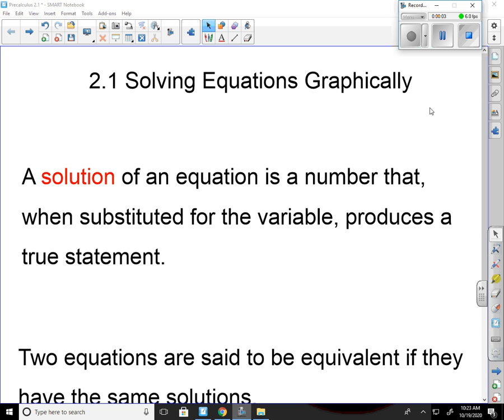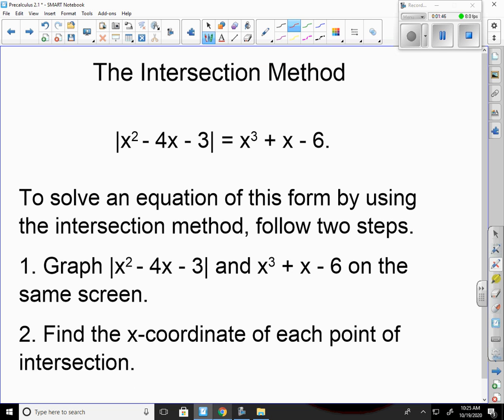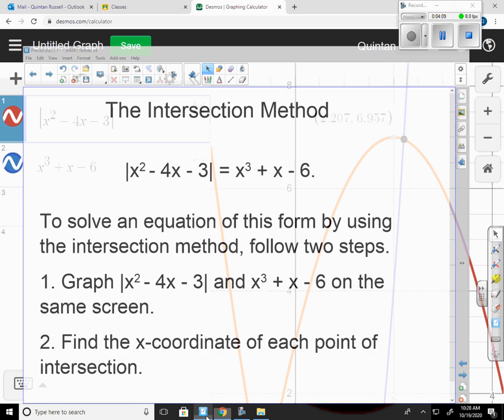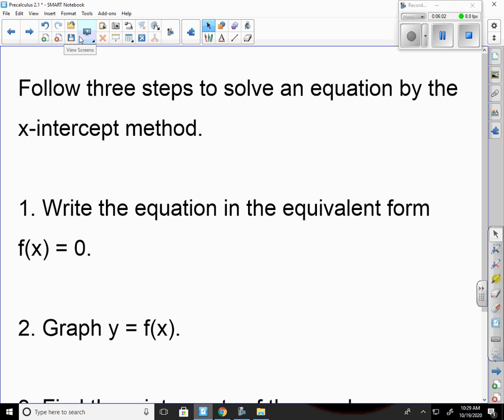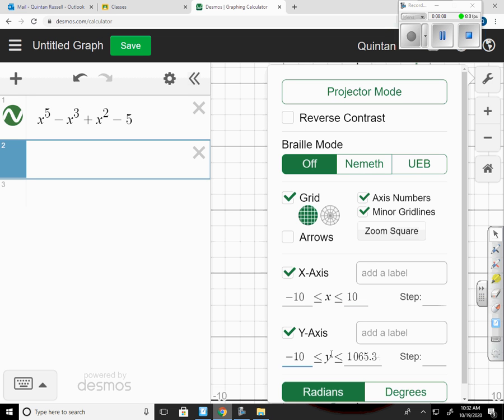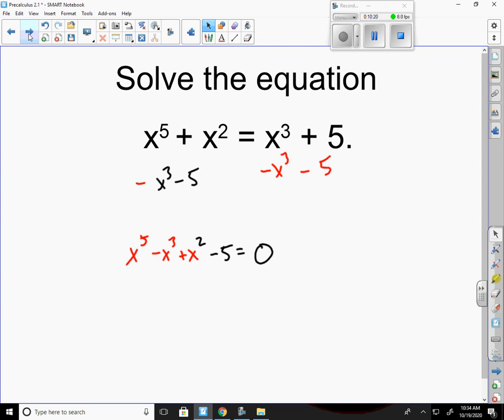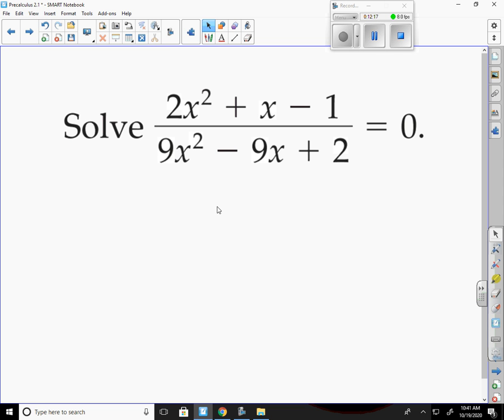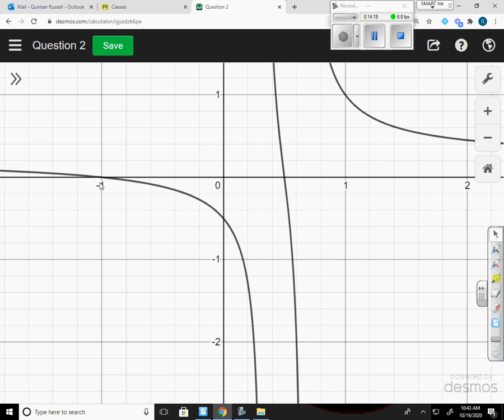Precalculus 2 1 Day 1